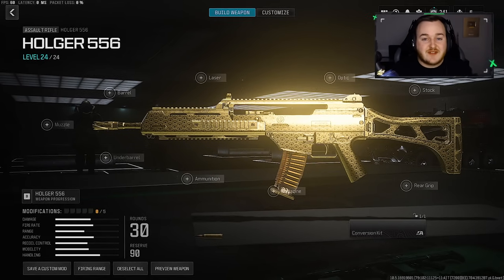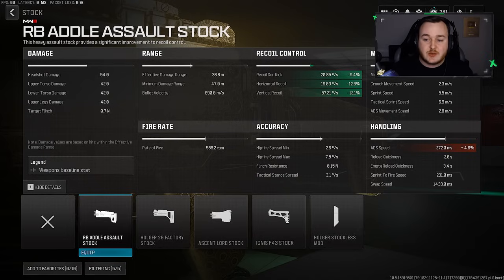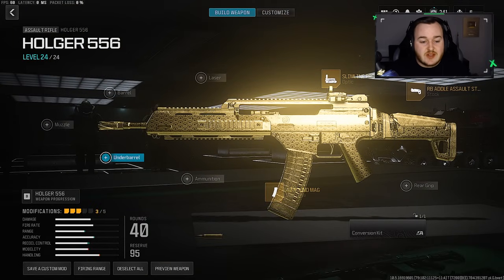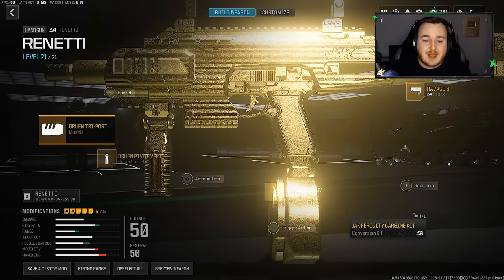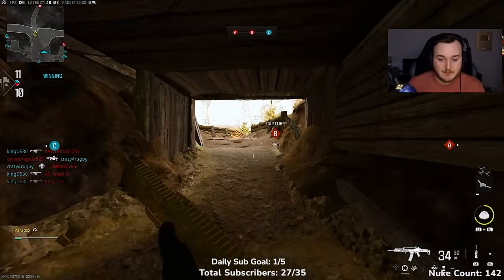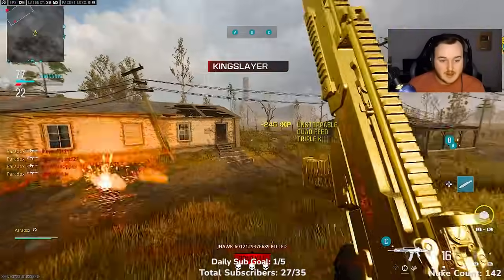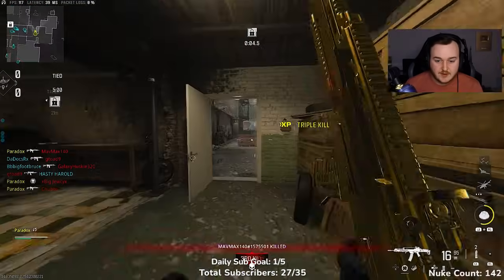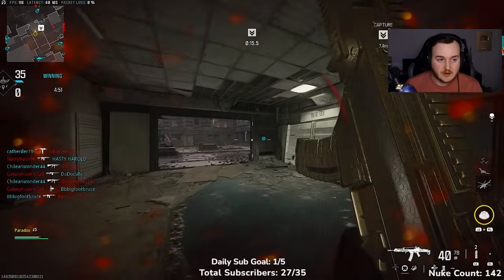the *NEW* BEST HOLGER 556 CLASS AFTER UPDATE in MW3! (Best HOLGER 556 Class Setup)- Modern Warfare 3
Best holger 556 Class Setup Modern Warfare 3 / Best holger 556 Class Mw3 (Modern Warfare 3 best Class Setups)